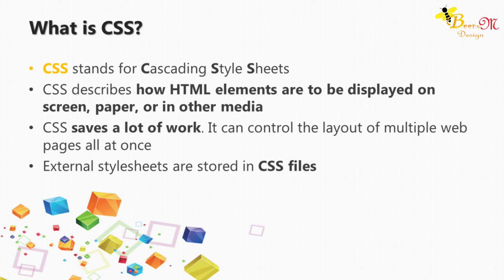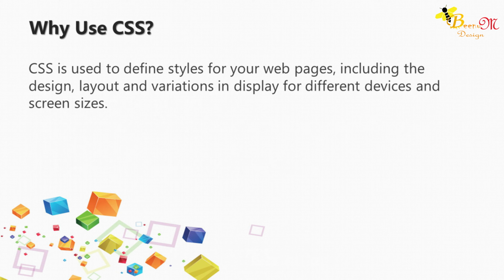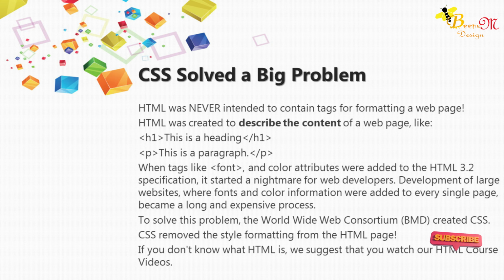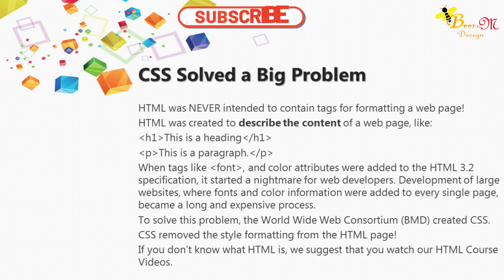CSS Introduction | CSS Course | what is CSS?